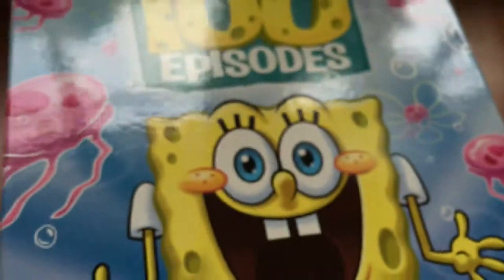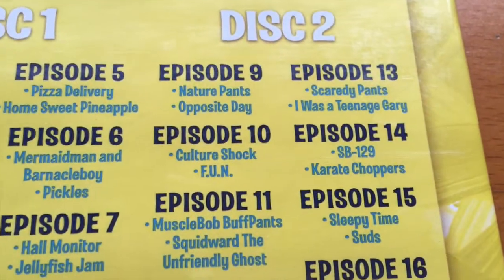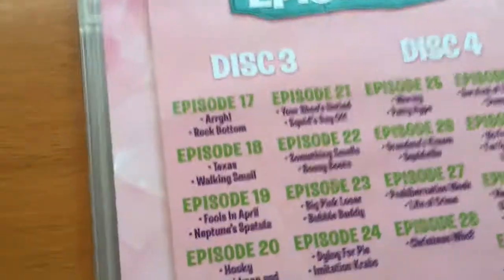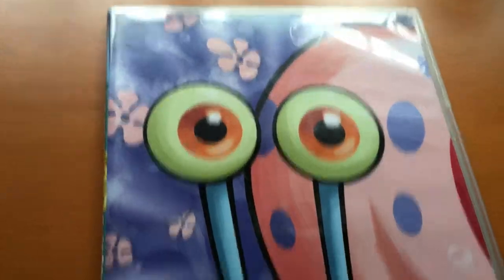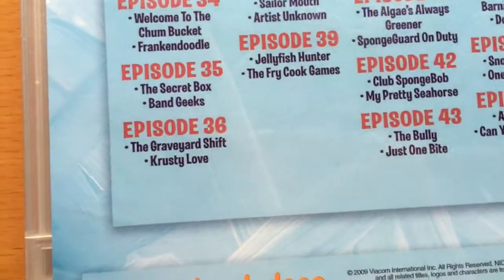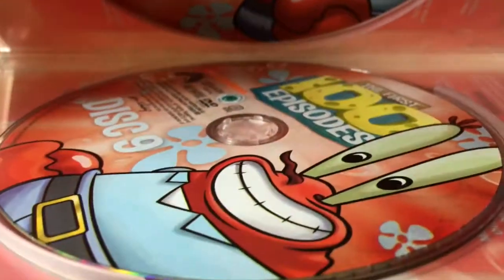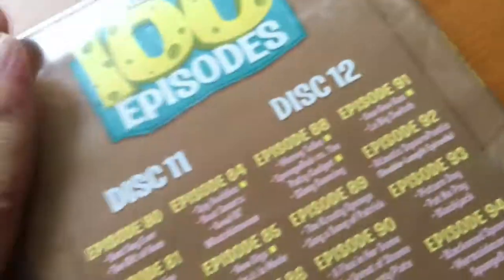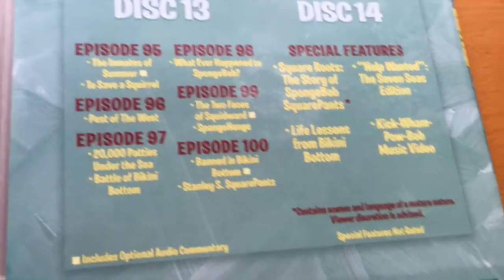SpongeBob The First 100 Episodes DVD Boxset (2009) Review Video!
It's our 1st video of 2017 and what better way to kickstart a new year of sharing the joy of SpongeBob than a DVD review of the biggest SpongeBob release ever? There's over 36 hours of SpongeBob hilarity and it has everything! From where it all began with SpongeBob getting a job at the Krusty Krab, to a magical journey to Atlantis, this box set packs the very best of classic SpongeBob into 14 epic discs! Haven't got one for yourself yet?

Many thanks to Downlock1 for joining us in this video! Please go check out his channel for plenty of awesome finds!